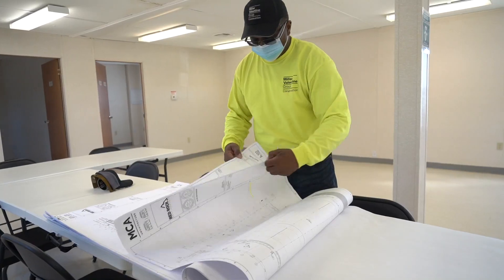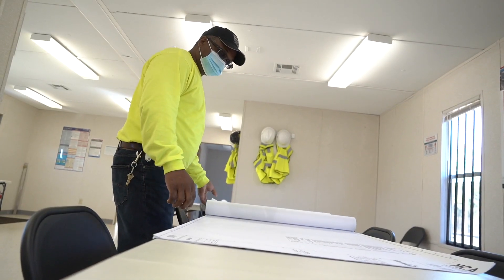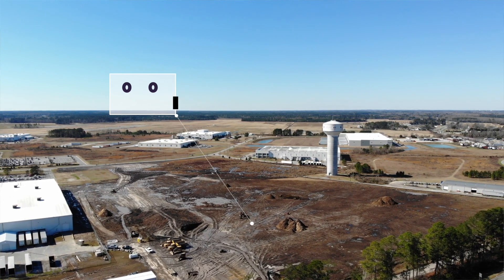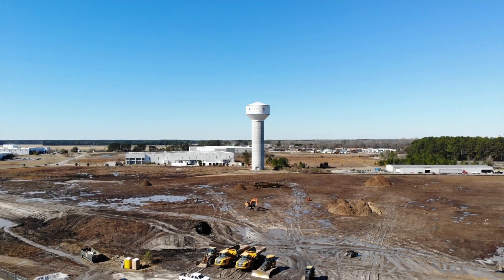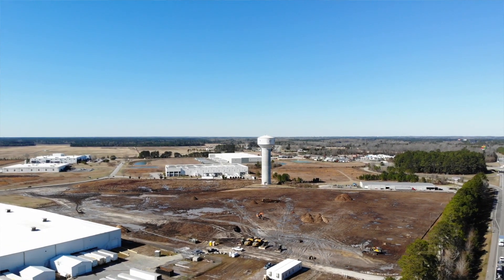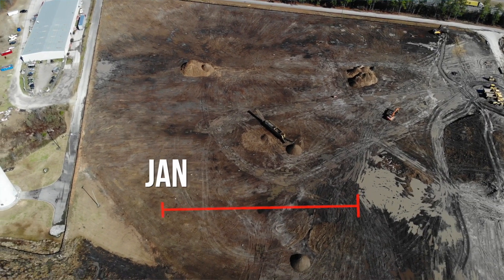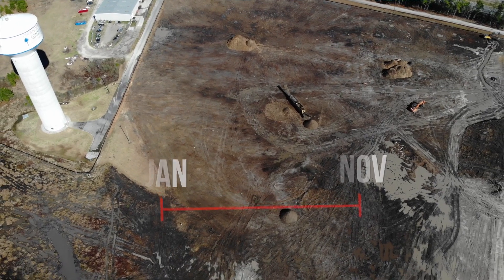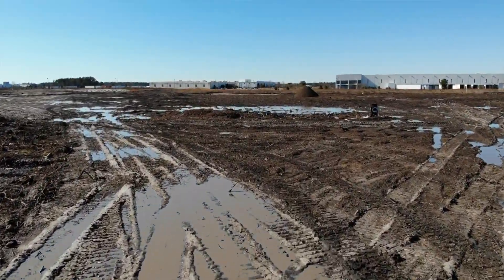Construction Project Update, Allied Air Orangeburg , South Carolina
We had a great time working with Allied Air and Orangeburg Economic Development Commission to create these videos of the latest development in the community.  This was a 500,000 square foot addition to help with the growing needs of Allied Air.